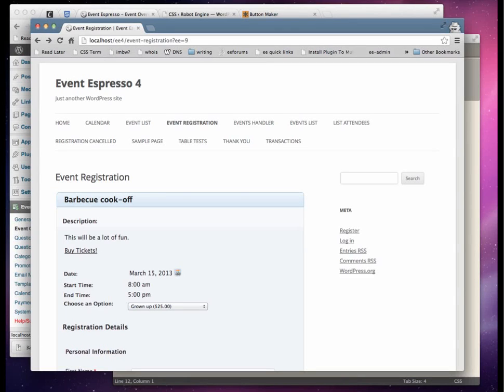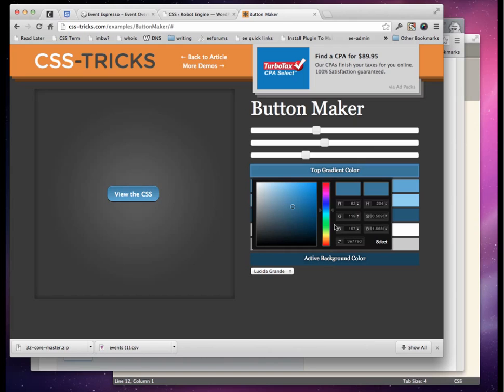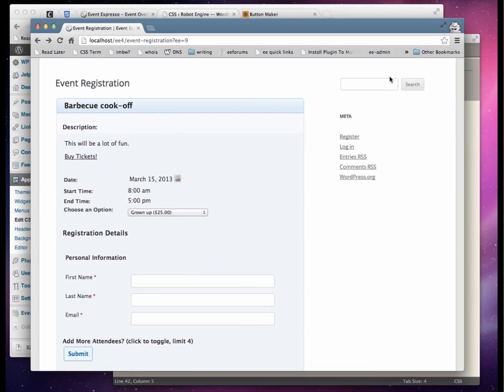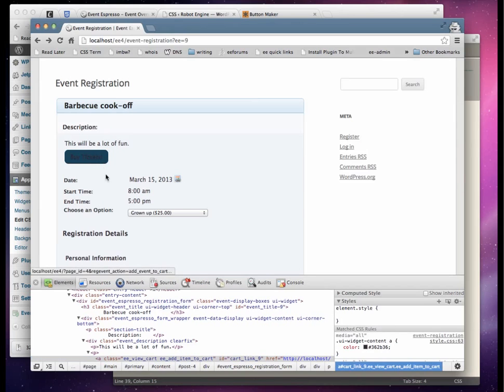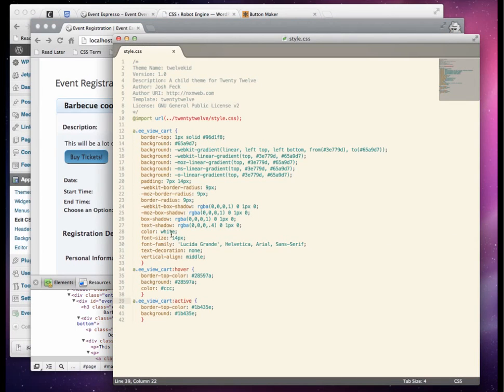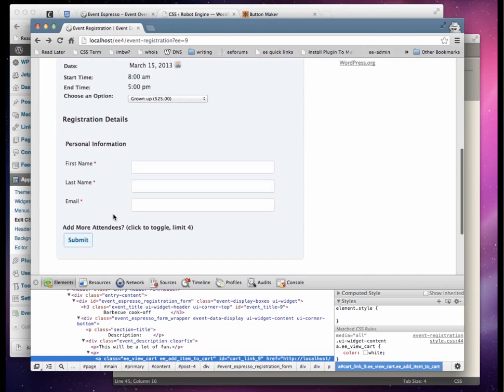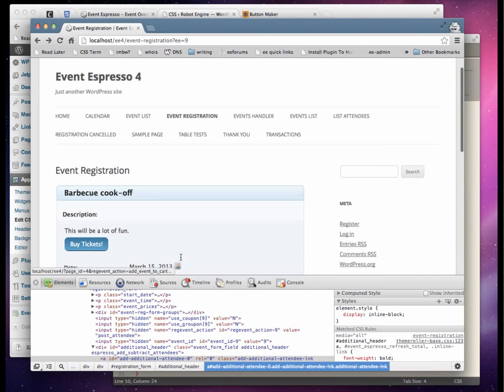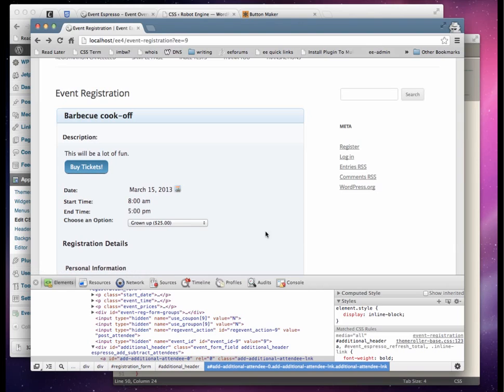CSS3 Button links.mp4